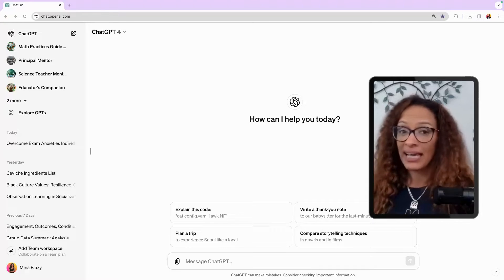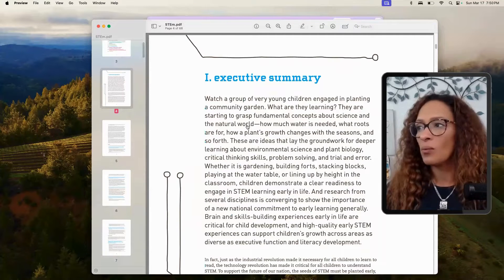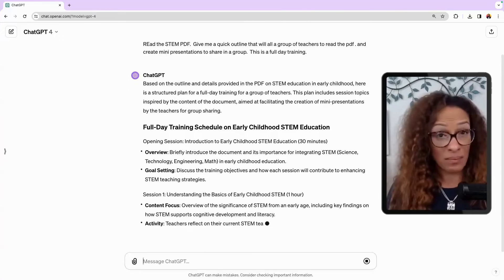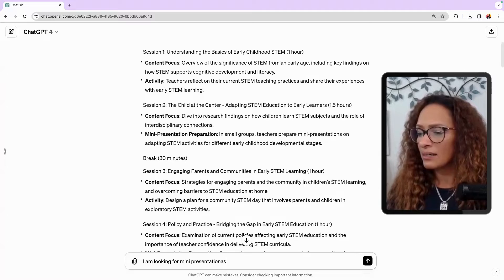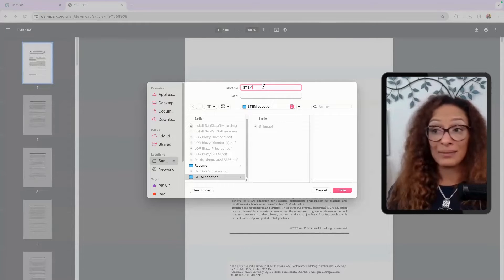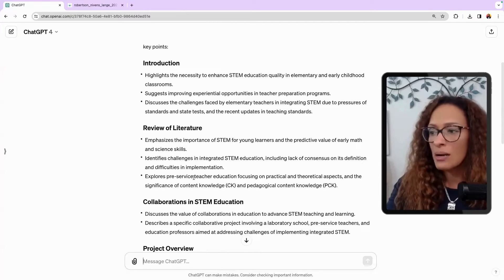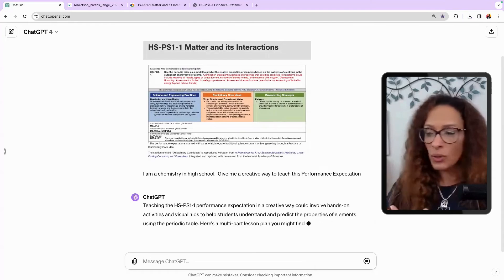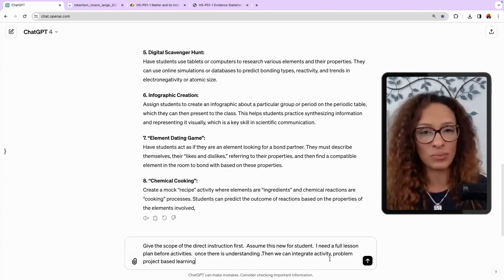Can I Upload and Article to ChatGPT? Yes, you can upload a PDF, image or document to ChatGPT 4.0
Can I Upload and Article to ChatGPT?

Yes, and here's how!

In this video I find some of my favorite articles and PDFs to research.  I am am using STEM articles, Next Generation Science Standard's PDFs and a quick STEm search to upload to chatGPT to create an outline for a professional development.

Your homework is to try this yourself.